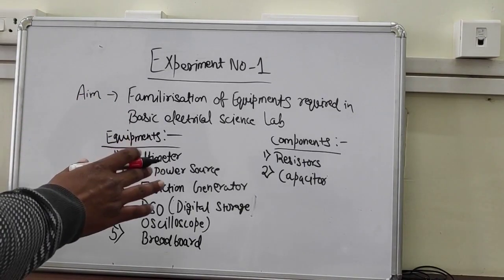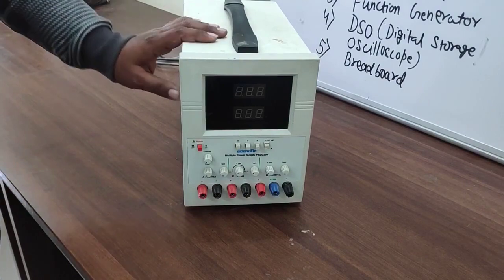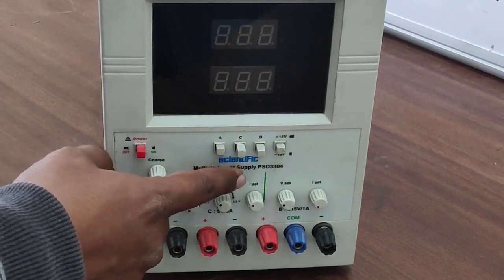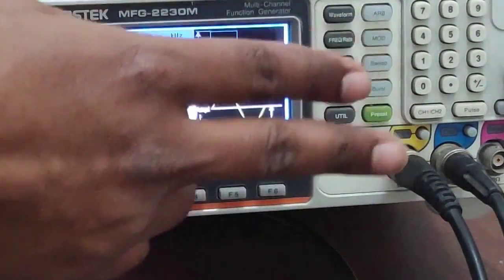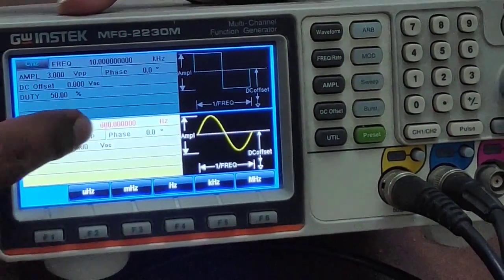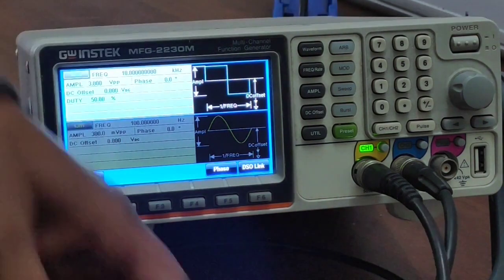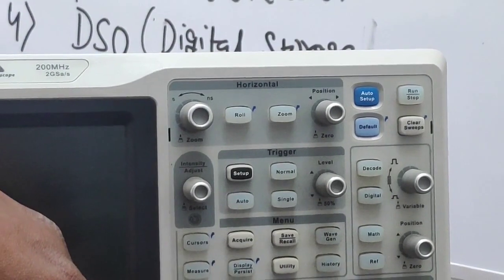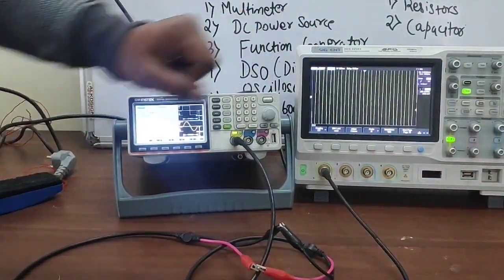Familiarization of devices for Basic Electrical Science Lab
Video gives a brief overview of components and equipment needed to perform for Basic Electrical Science Lab